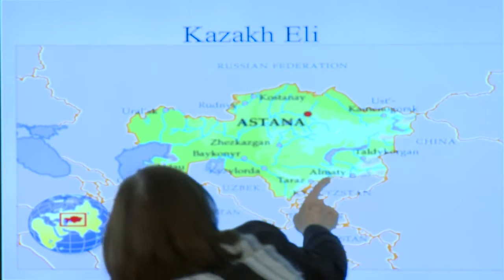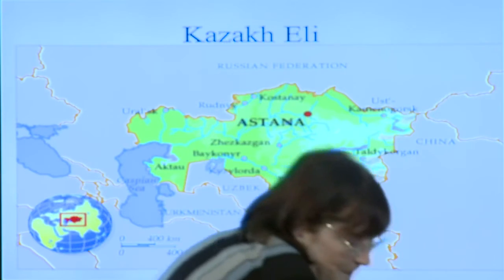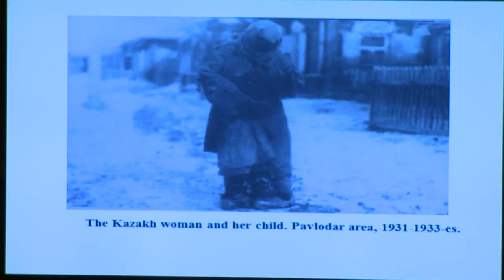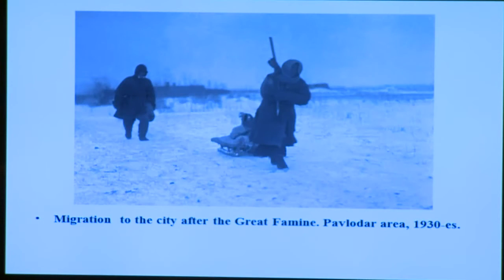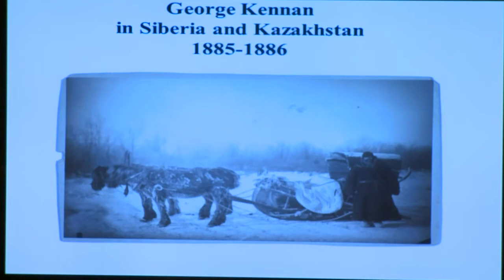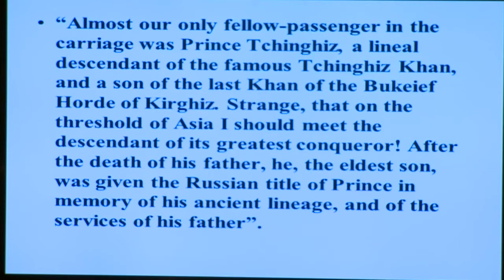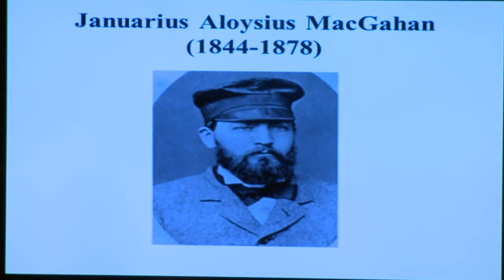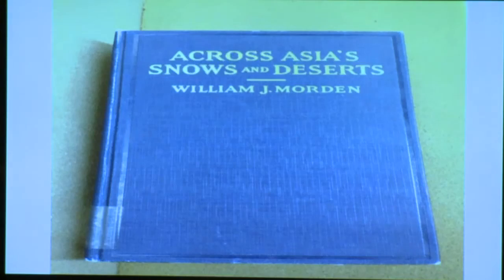Analysis & Curation of American Travelers' Visual Documents on Central Asian Nomadic Culture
Saule Satayeva discussed her archival research related to American travelers who illuminated Kazakh Nomadic culture through their visual documents from 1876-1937.

Speaker Biography: Saule Satayeva is vice director of the Kazakh Central State Archive of Cinema/Photo Documents.